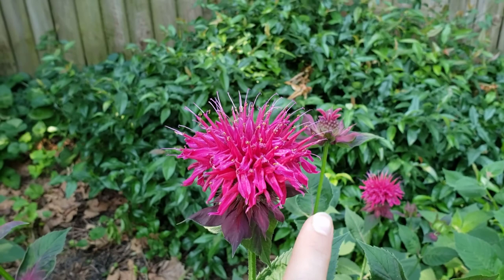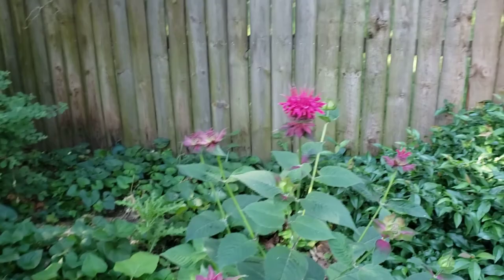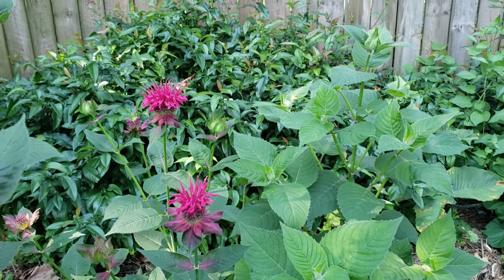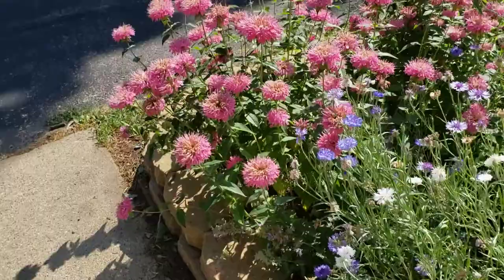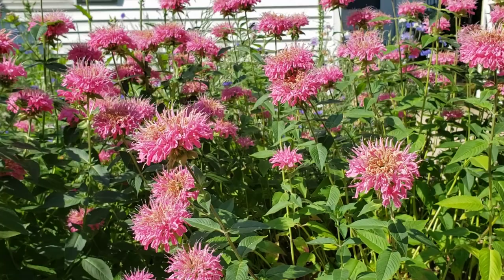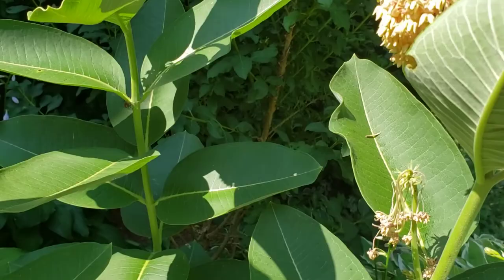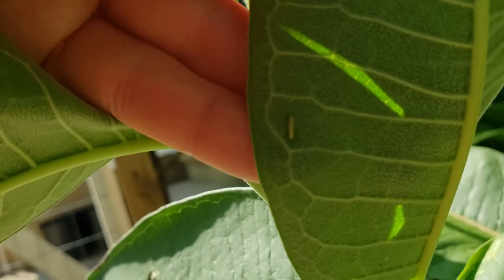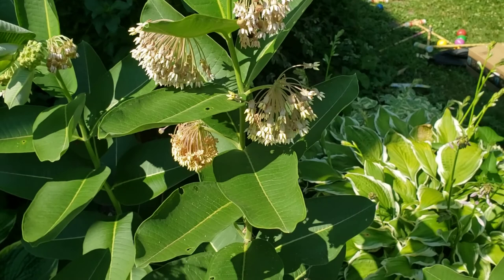Native Plants for the Home Garden: Milkweed and Bee Balm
Let's talk about native plants! Today we're going to focus on Bee Balm and Milkweed and how they can be used in the home garden.  If you missed my first video on the importance of planting native plants in our gardens, I will link that below.  I hope this video inspires you to pick up some native plants and find a spot for them in your garden or yard.